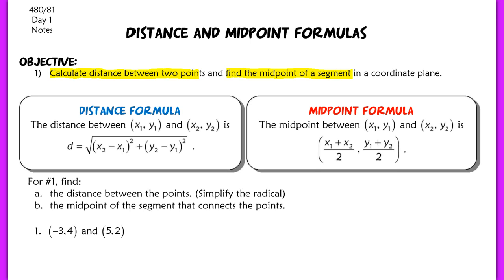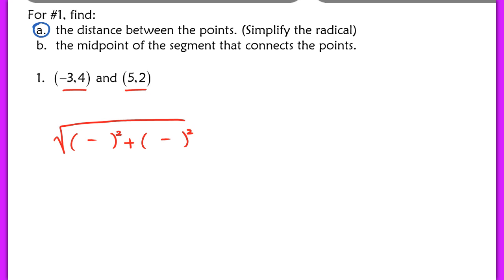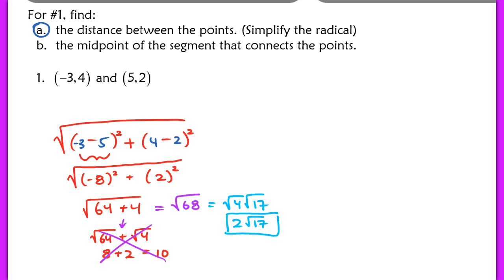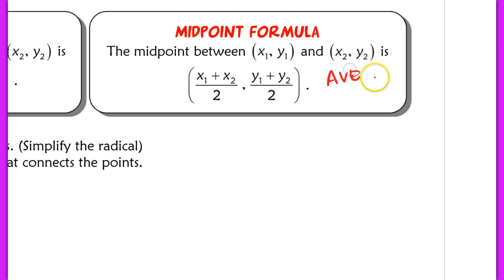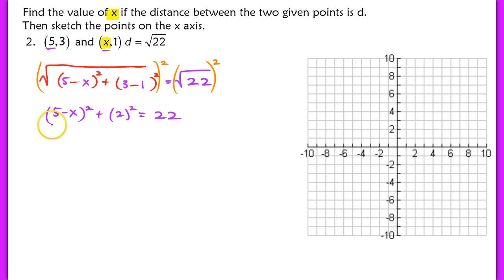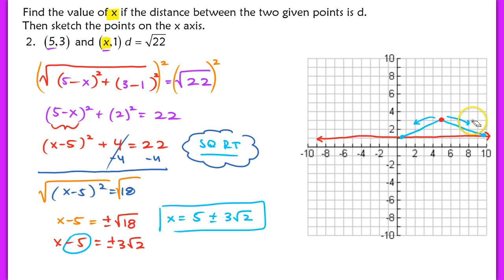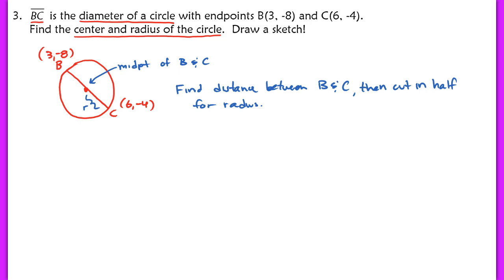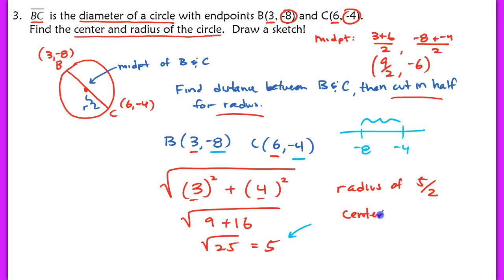Distance and Midpoint Formula